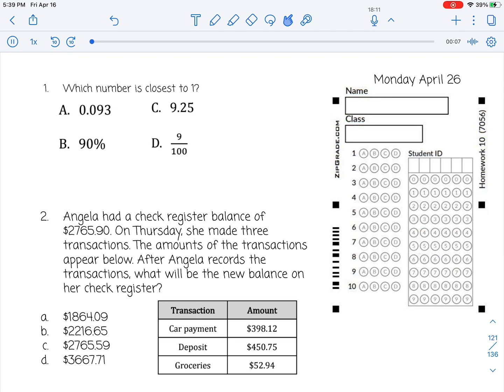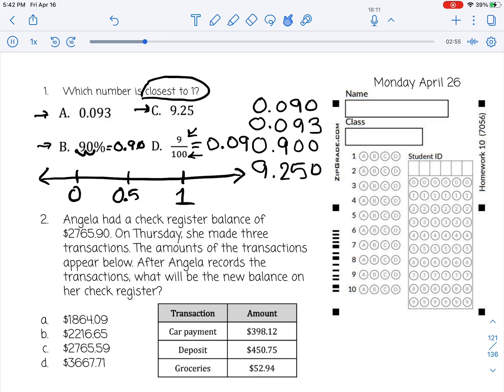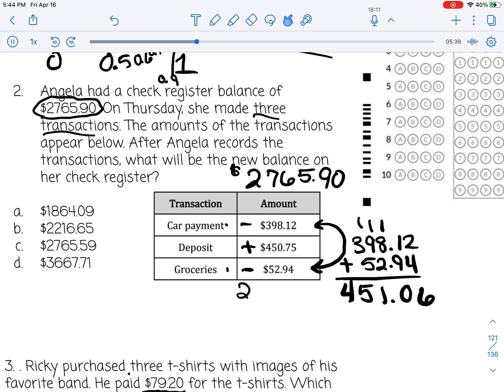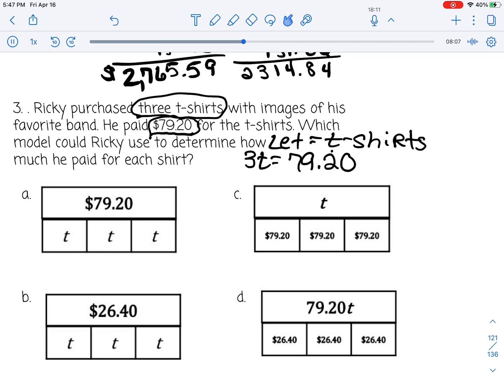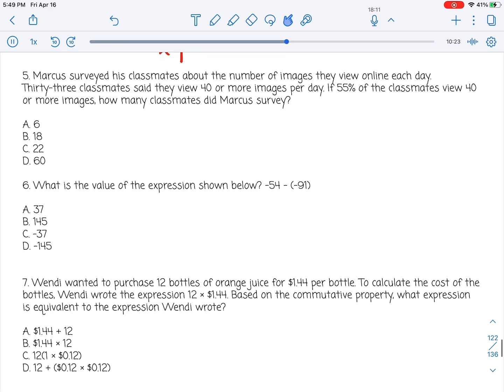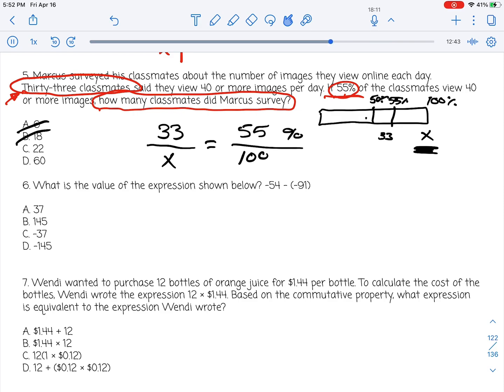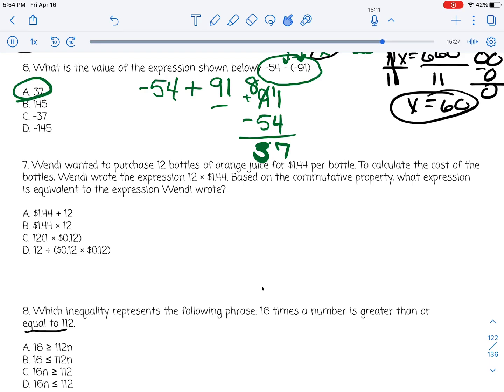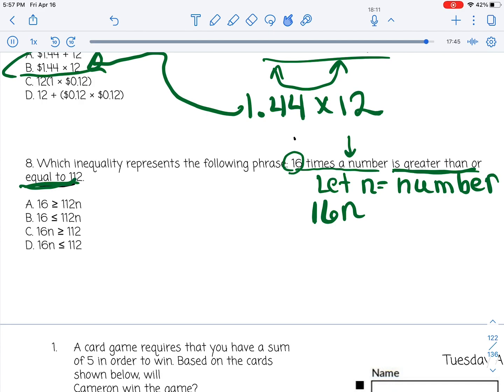Monday April 26 staar review HW